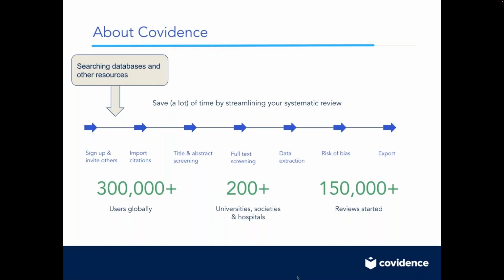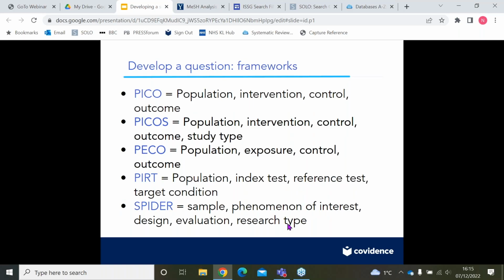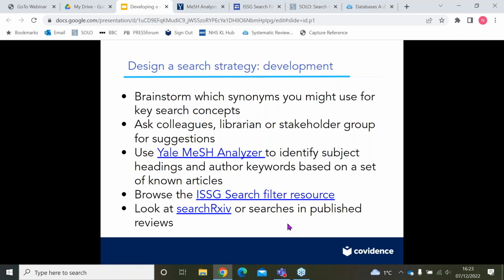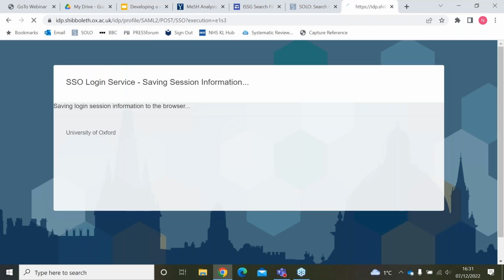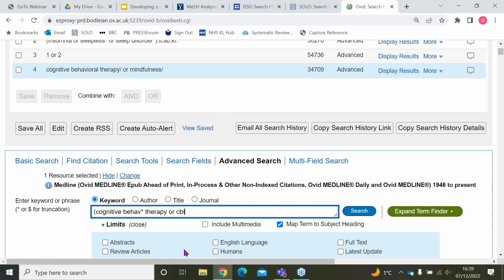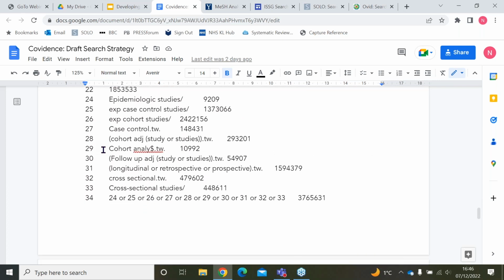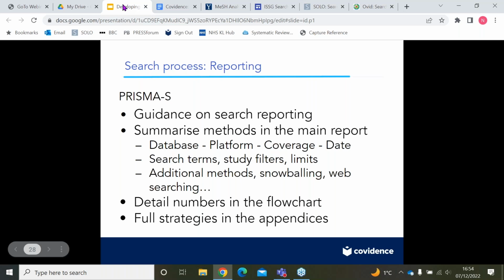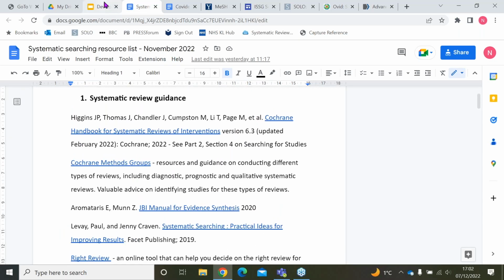Developing Search Strategies (Dec 2022)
Learn tips and tricks on developing search strategies for your review project in Covidence with Nia Roberts, Bodleian Health Care Libraries, University of Oxford.

Live recorded December 2022.